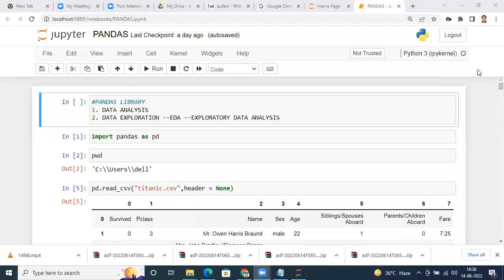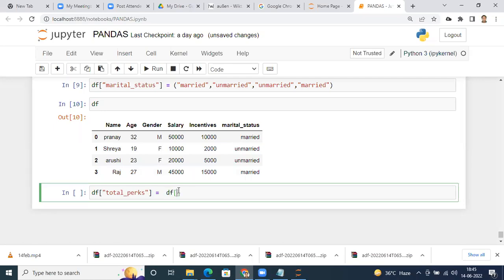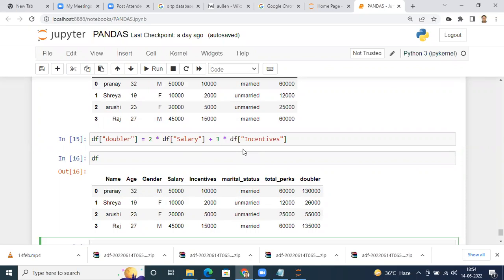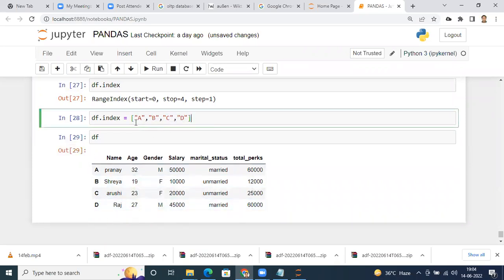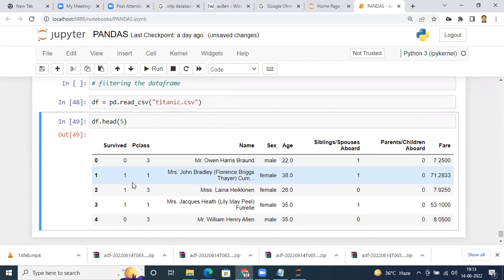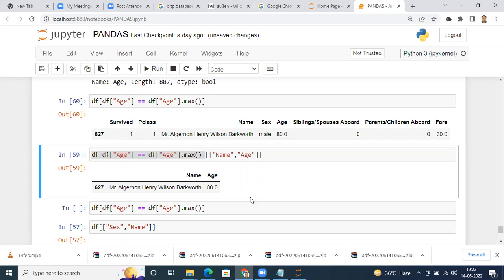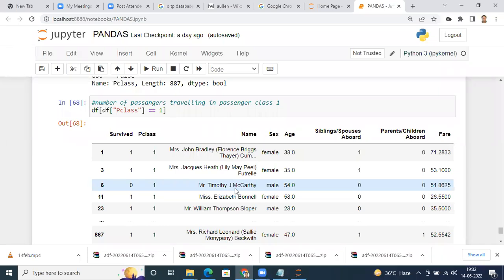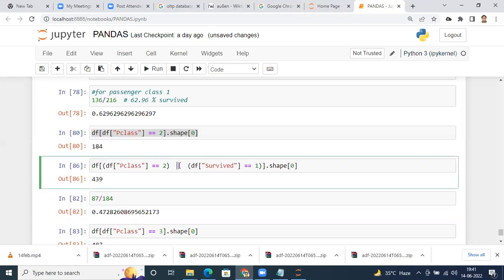EDA on Titanic Dataset using Pandas | Dataframe | Filtering the Dataframe | Day 27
Now, we are gradually making a transition from the Python the programming language to Python as a tool for machine learning, i.e. Python to Machine Learning. The video discusses about PANDAS library in python in detail. We will perform Exploratory Data Analysis of Titanic Dataset using PANDAS library. We will learn what is Data-frame and how to deal with them in Python. We will learn how we can use filtering of data-frame to extract meaningful and important information from the data. While doing the EDA of titanic dataset.